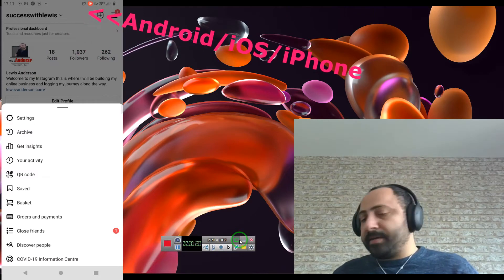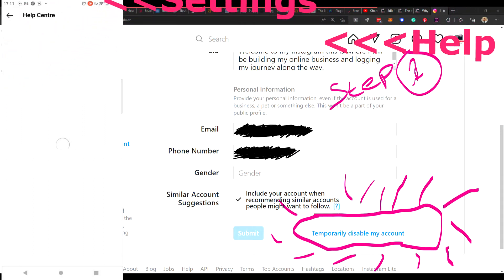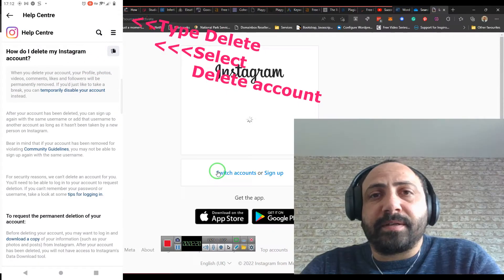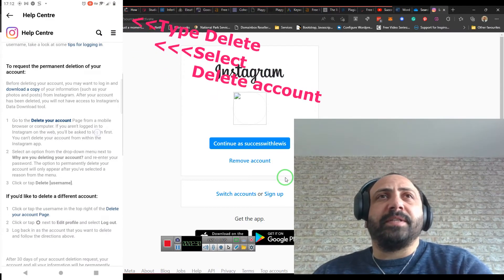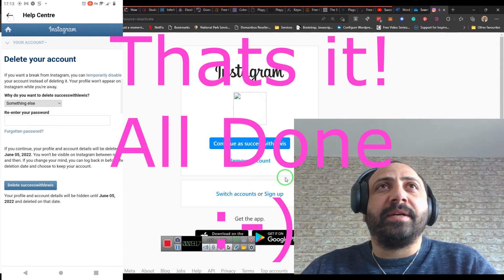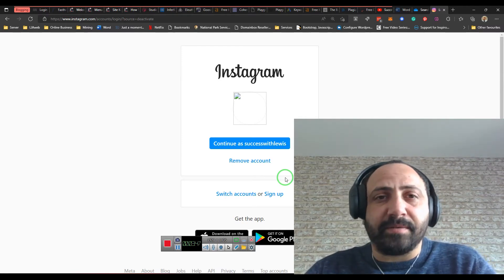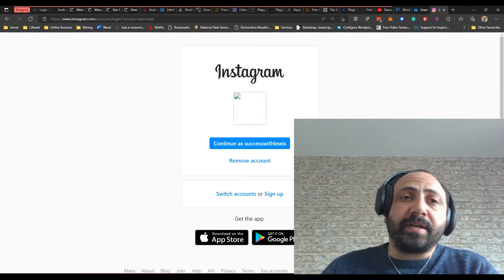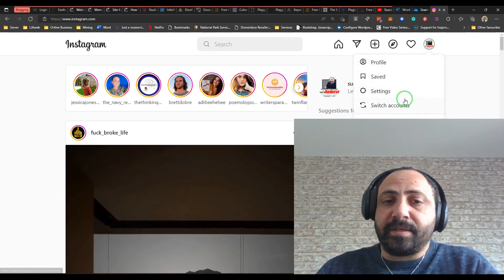Instagram How to Delete your Account | Learn how to deactivate Instagram | iPhone, Android, Windows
I show you step by step how to disable, temporarily disable and finally delete Instagram on all platforms in this one video, bundled with a screen record of me showing how to do it on the iPhone, android including Samsung and Amazon devices.